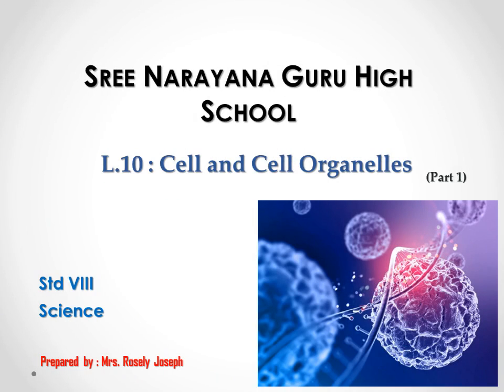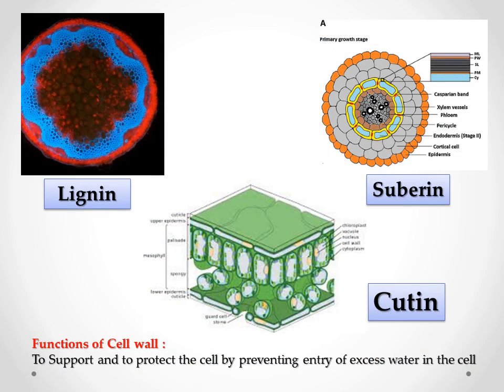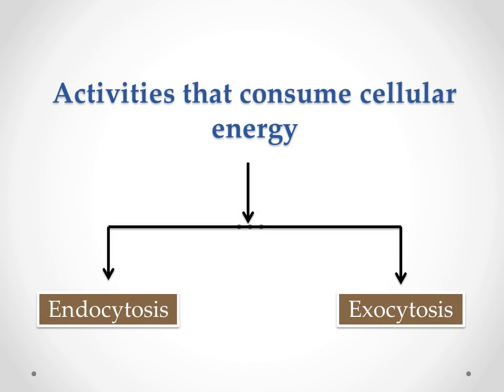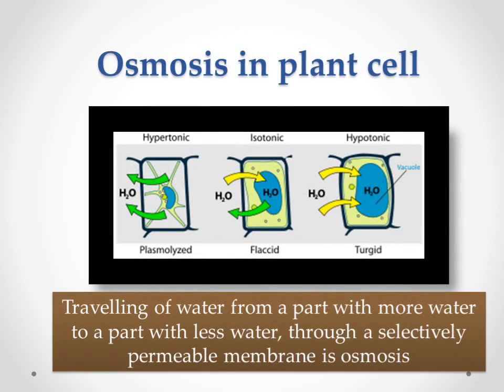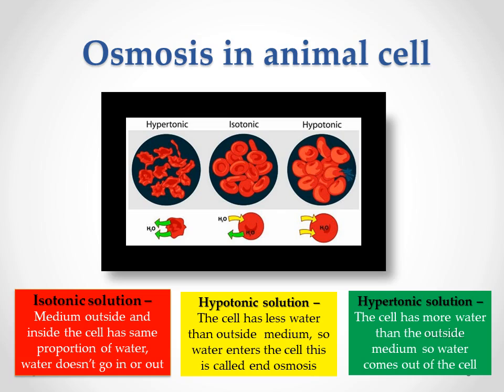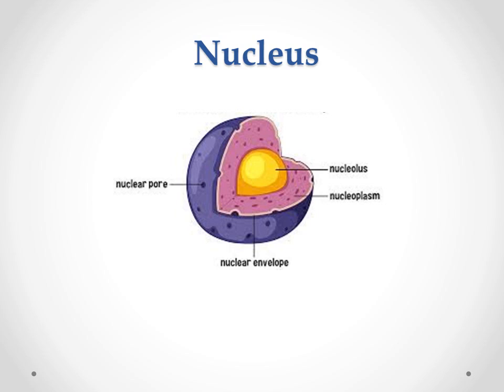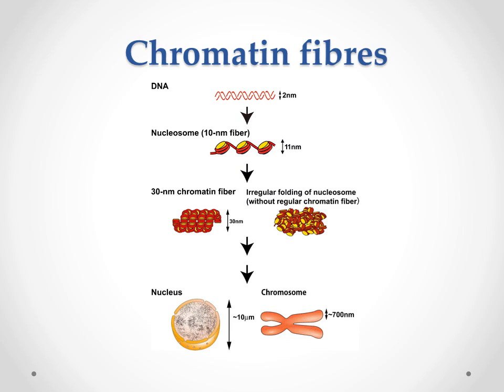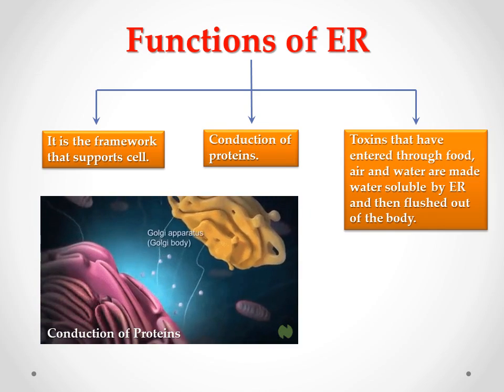std 8, Science : L 10 : cell and cell organelles part 1 By Mrs Rosely Joseph